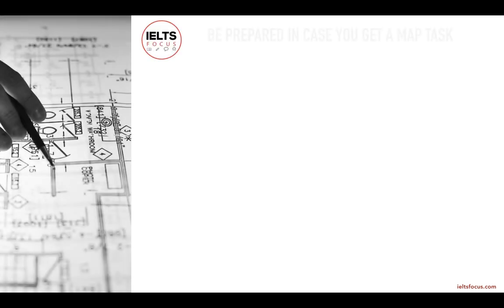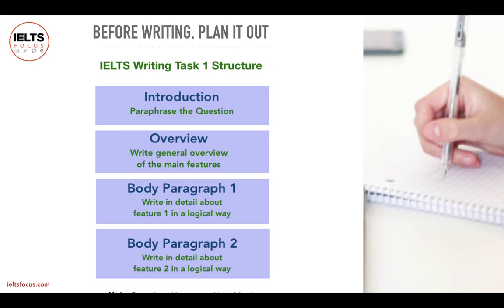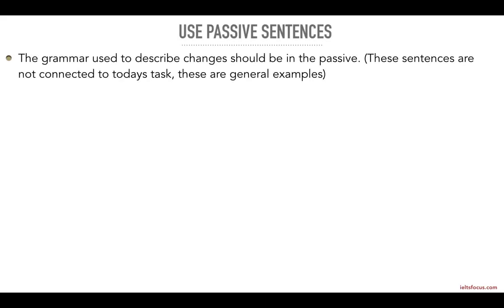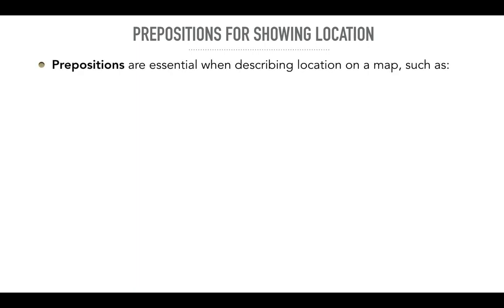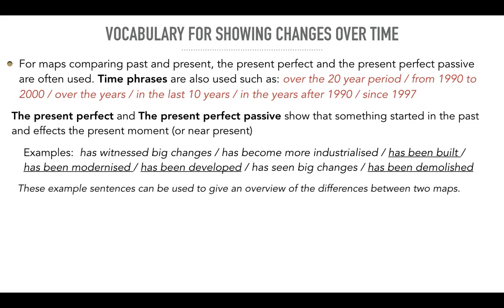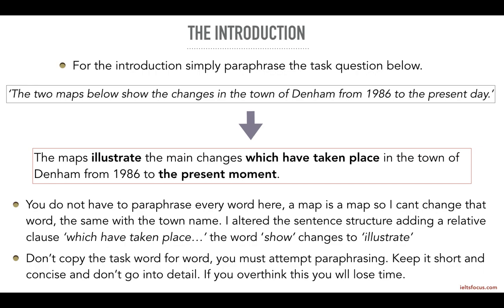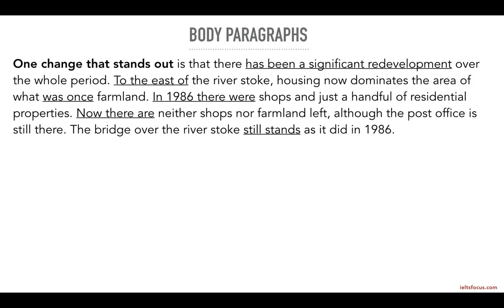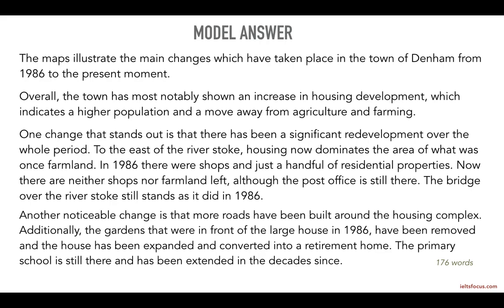How to write about Maps in IELTS writing task 1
How to write about 2 maps in IELTS academic writing task 1, shows the language needed and includes a model answer.  Share and like if this has been useful.